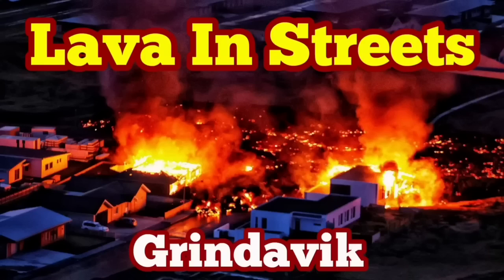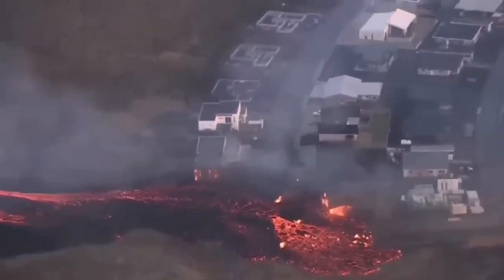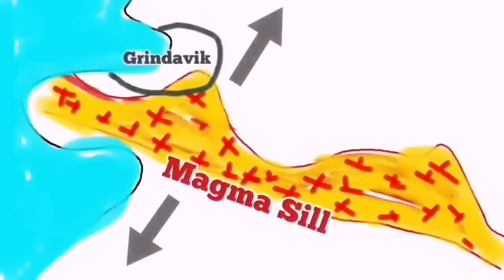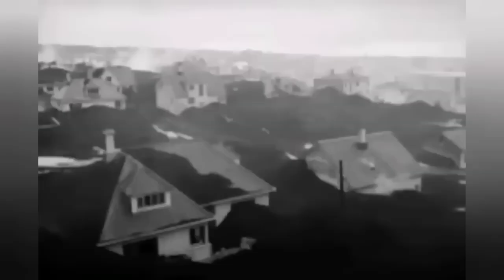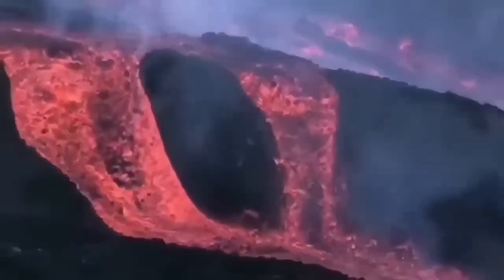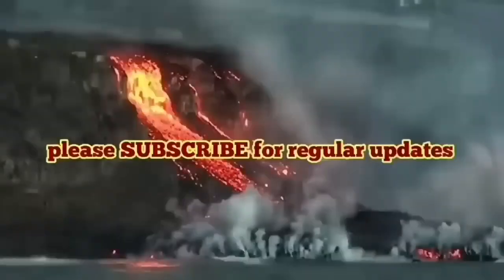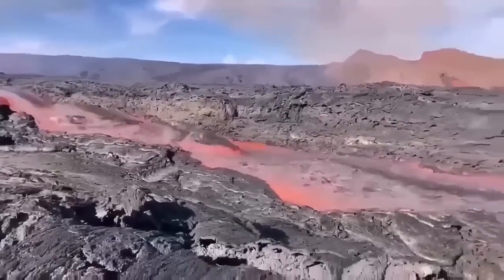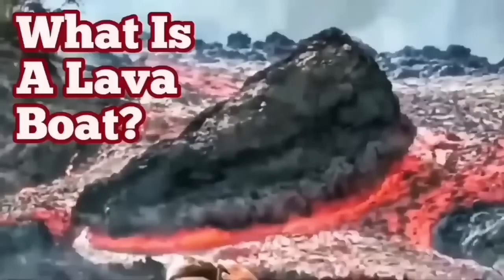Battle Of Grindavík: Lava In Streets, Iceland Fagradalsfjall Sundhnúka Hagafell Fissure Eruption